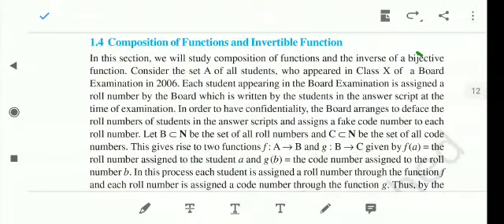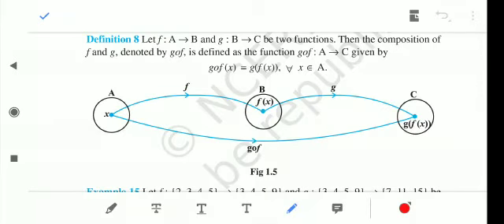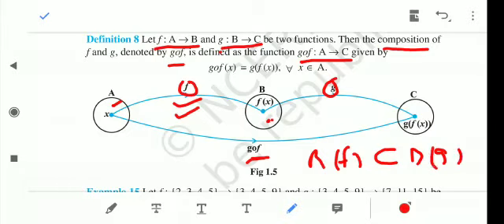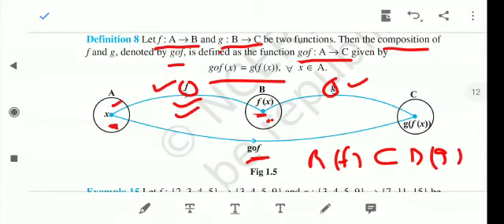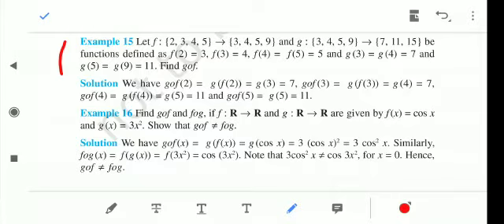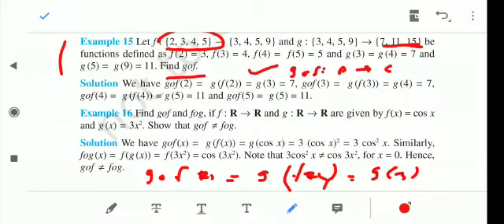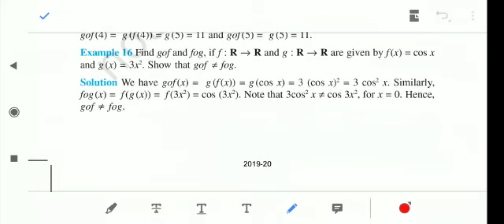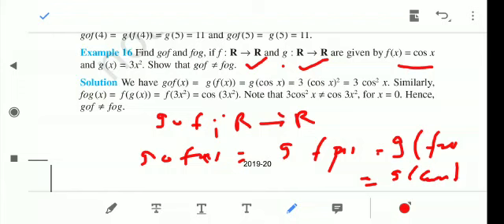Class 12 Maths p1